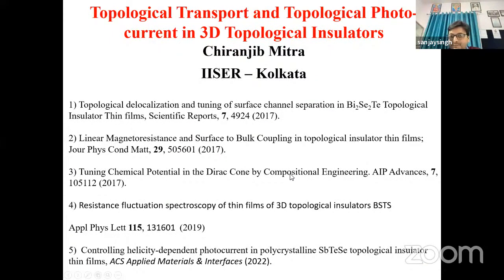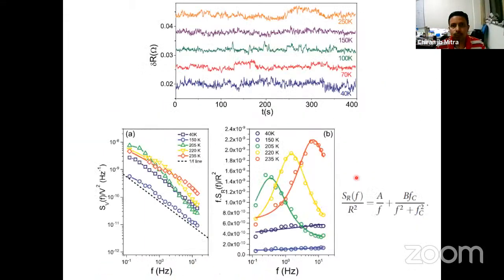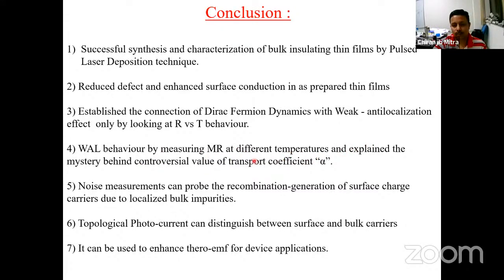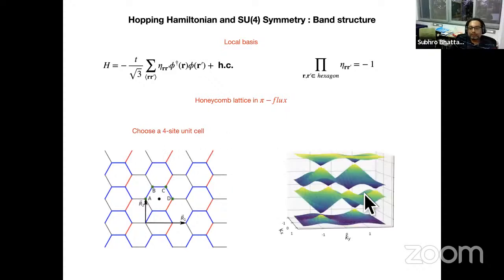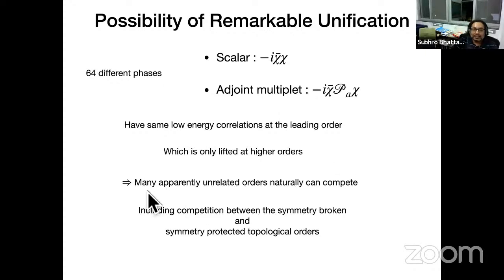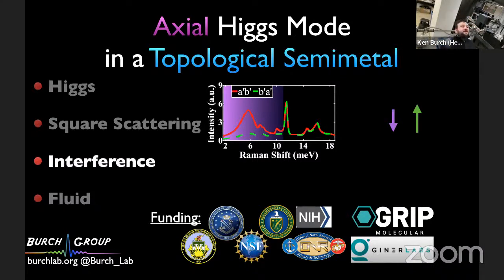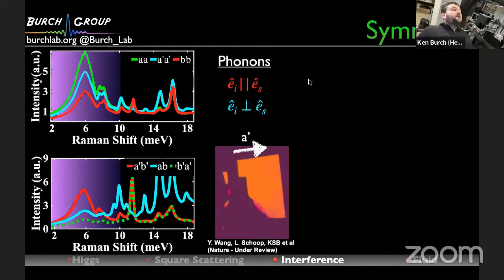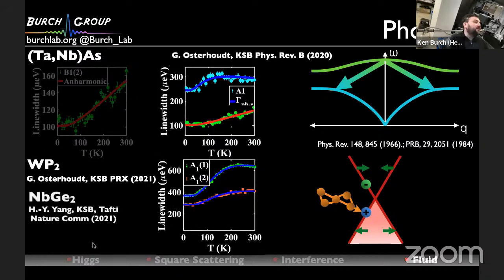International Conference on the Topology in Condensed Matter Systems